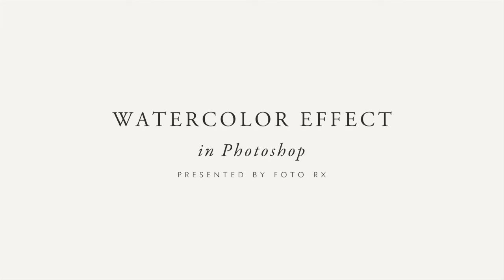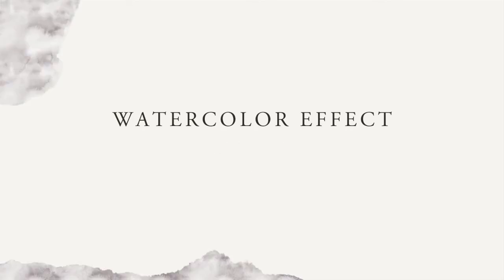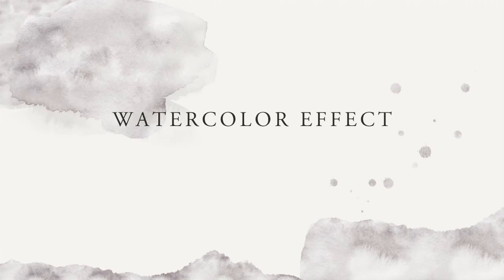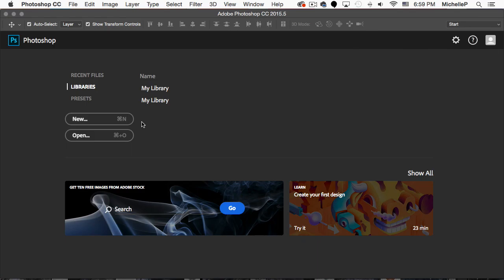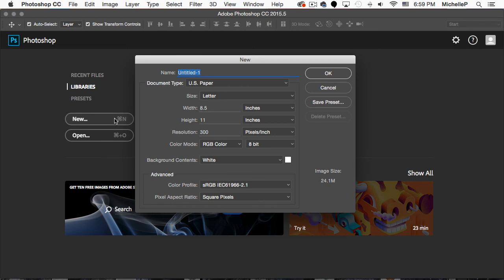WATERCOLOR EFFECT IN PHOTOSHOP CLASS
In this class we will introduce you to the hidden treasure of 'Styles' in Photoshop and how you can create a one click, non-destructive, fully adjustable (and realistic) watercolor effect in seconds on fonts, lettering, and objects. This class is for both newbies to Photoshop and old pros that may not be familiar with Styles.

Class includes a set of 4 free premium quality Watercolor Styles for students to use to their heart's content!